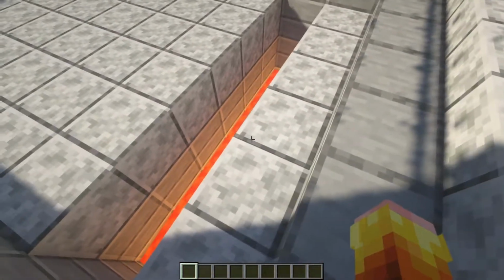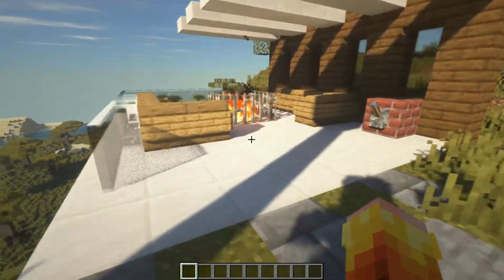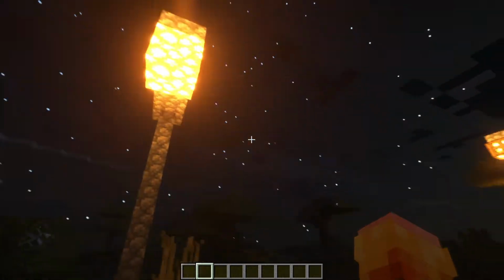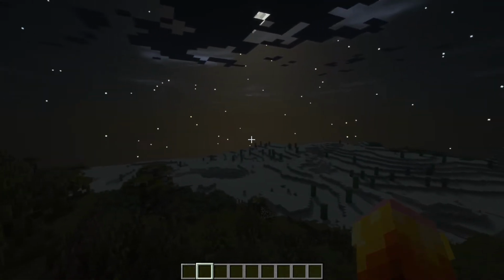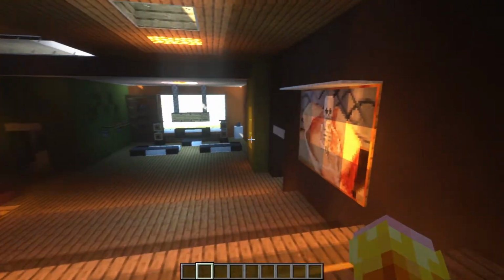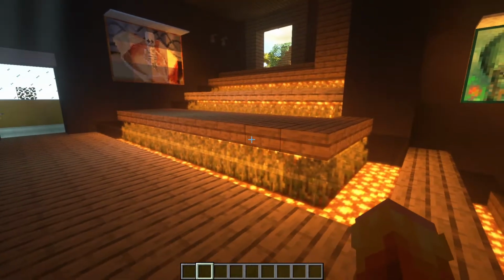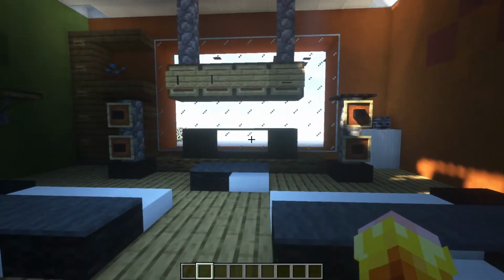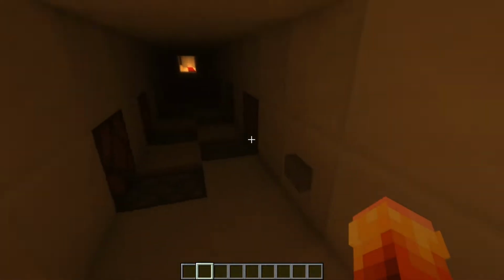Minecraft With SHADERS Showcase - SUES Shaders World Tour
This video Seb takes a tour to showcase the SUES shaders. We take a look at some cool rooms and lighting situations in order to show off the full potential of the shaders. At the end of the video there is a comparison section that shows normal minecraft compared to the shaders. As well as night time shots.